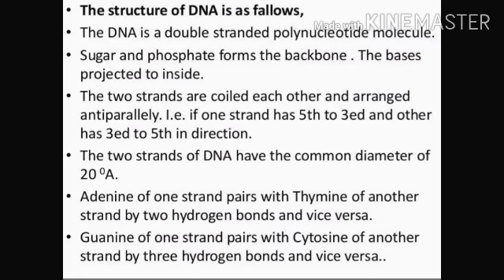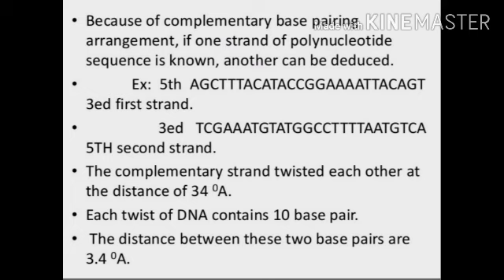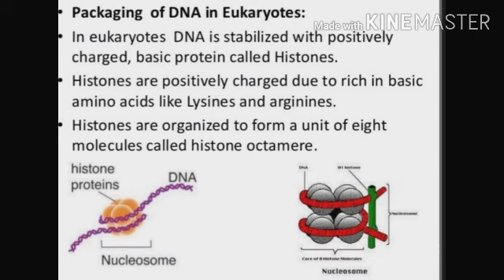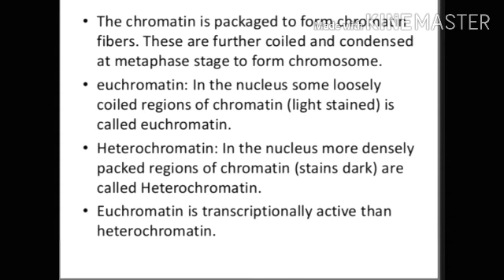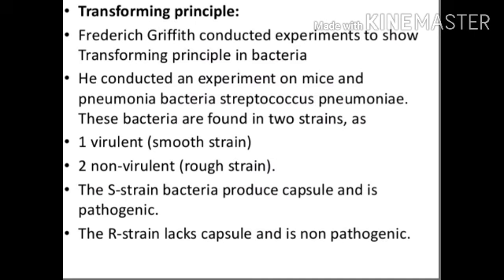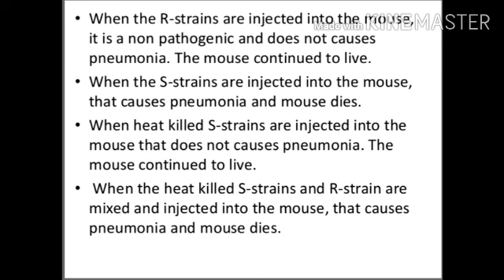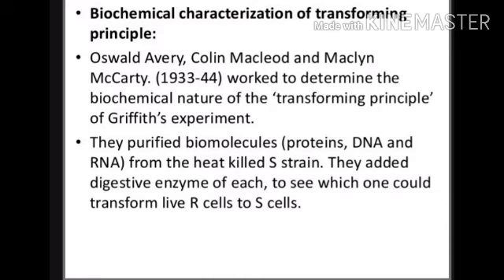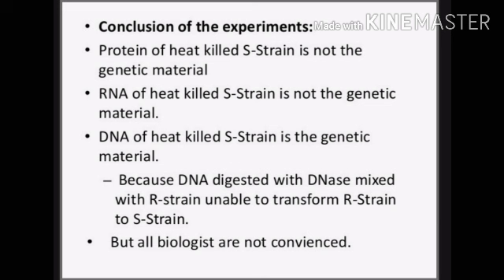Grade -XII Biology Chapter-6 ( Molecular Basis of Inheritance) Part-2 by Mrs. Himani, INDUS